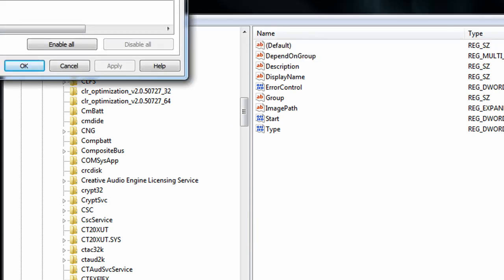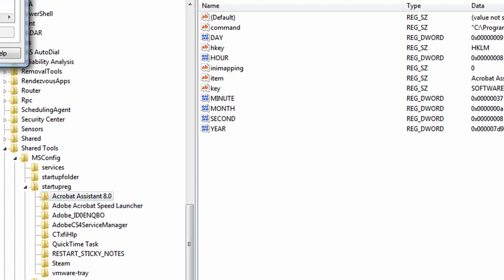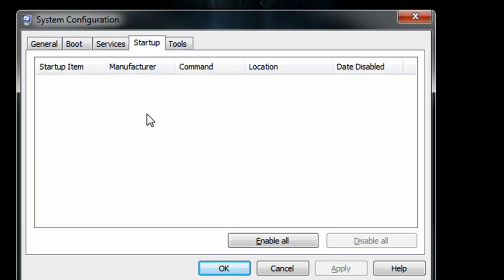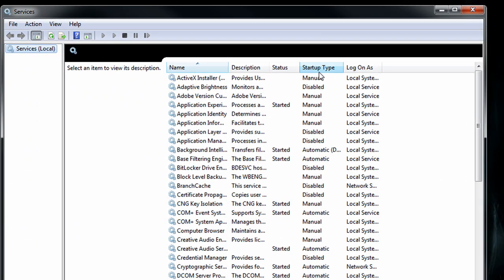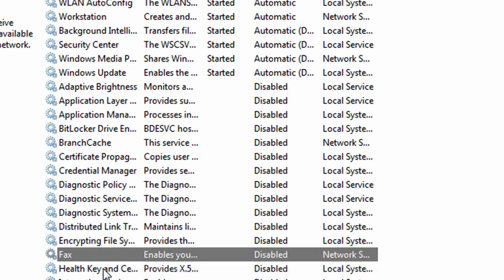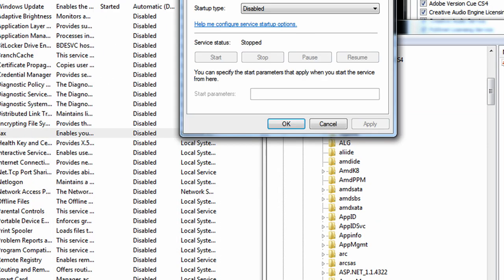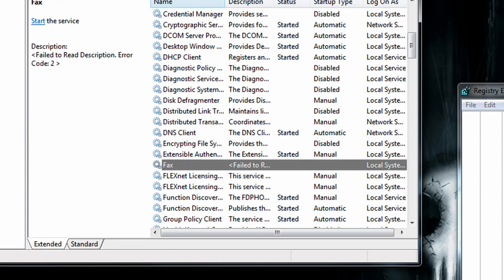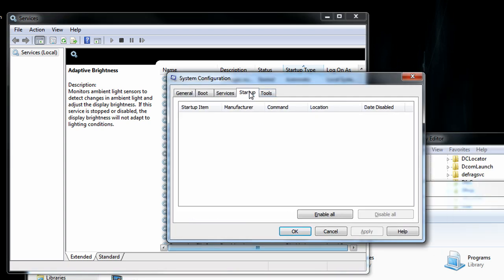Manually DELETE Disabled Startup Entries and Services - Windows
This tutorials shows how to delete leftover disabled startup entries in MSCONFIG as well as delete any disabled services you don't want anymore. This is more geared towards Obsessive users like myself that can't stand having files or traces on their computer they don't need.

If you aren't aware of how to alter the startup type of Services or Startup entries please watch my previous two tutorials first:

Reference Paths/Links:

MSCONFIG Startup Entries:
HKEY_LOCAL_MACHINE\SOFTWARE\Microsoft\Shared Tools\MSConfig\startupreg

Service Entries:
HKEY_LOCAL_MACHINE\SYSTEM\CurrentControlSet\services\